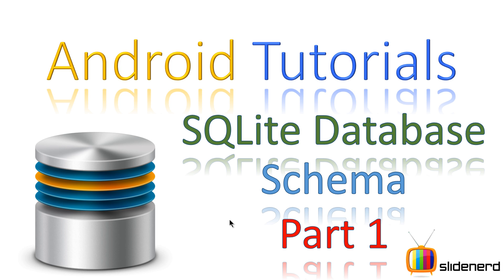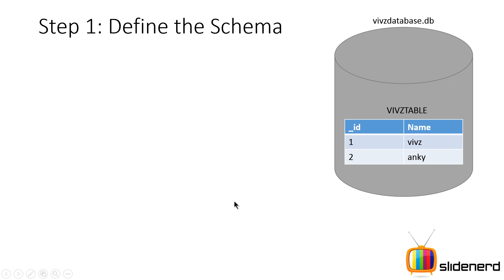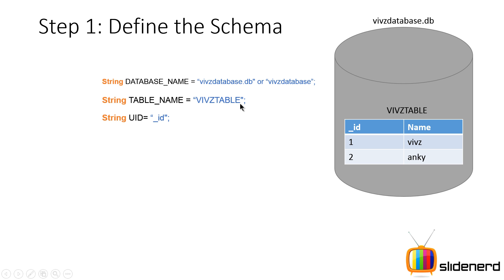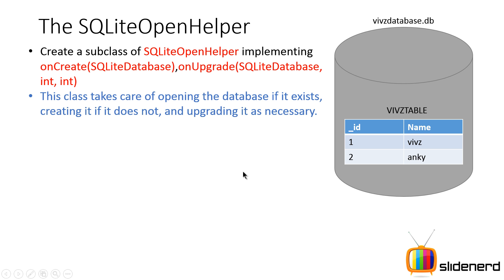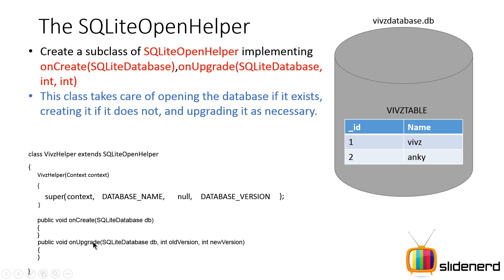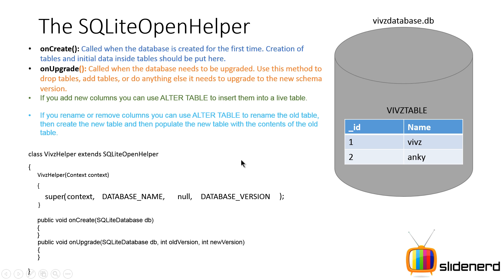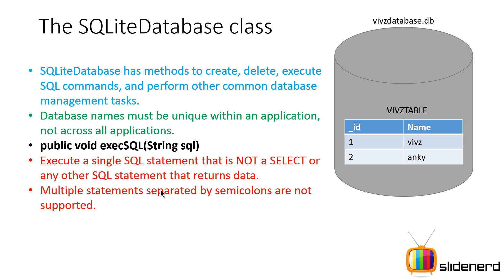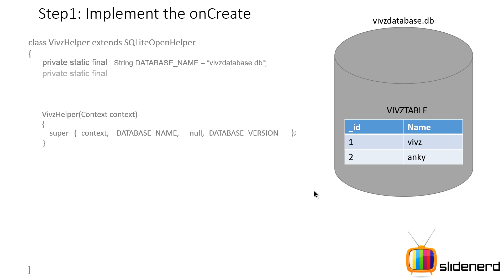160 Android SQLite Database Schema Part 1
This Android Database Tutorial video talks about how to create a database schema for SQLite, how to use the SQLiteOpenHelper and its methods onCreate(), onUpgrade() to create our database and how to use the execSQL() and SQLiteDatabase object.